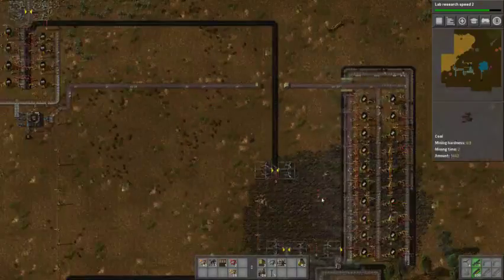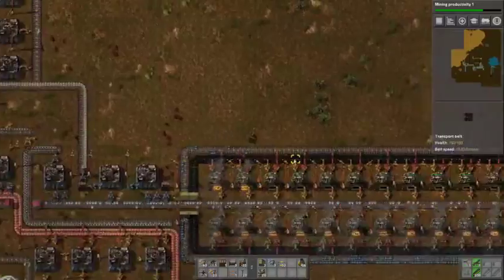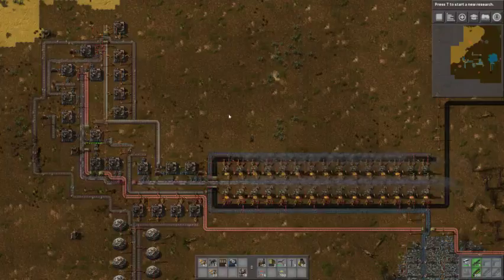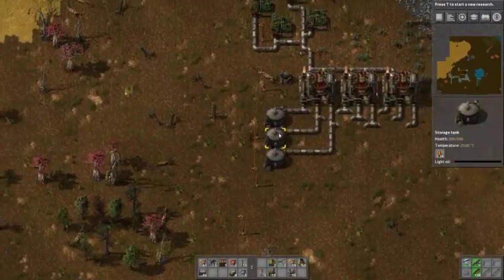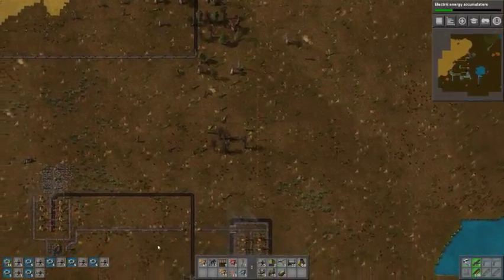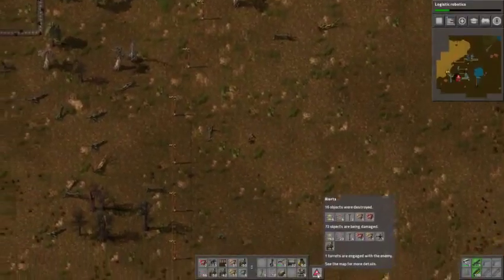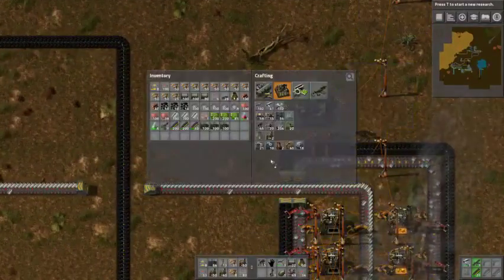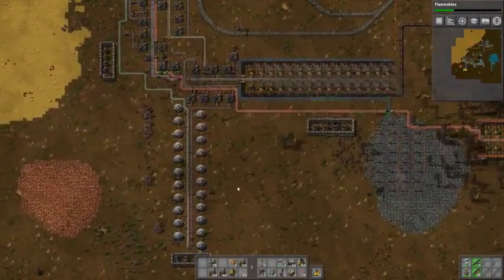Bites everywhere - Lets Play Factorio Part 4 (long Video)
Lets Play Factorio